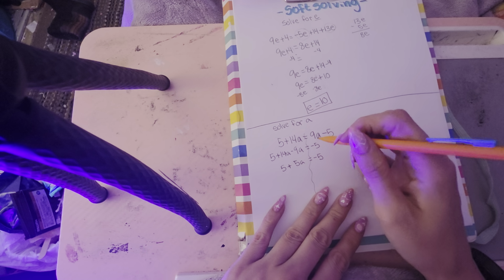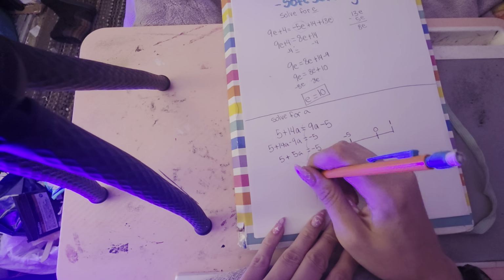Soft Solving: Episode 1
Solving 2 simple problems in a whispery voice.

yes, our second answer was also correct. I apologize for not filming the happy sound.